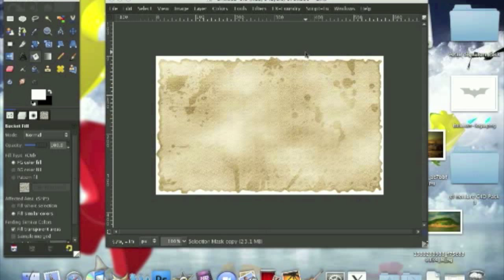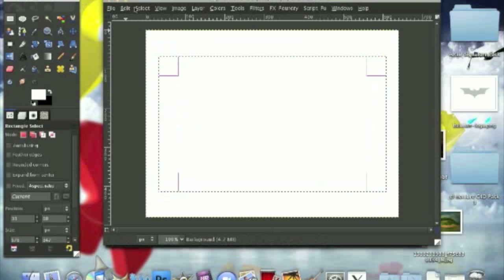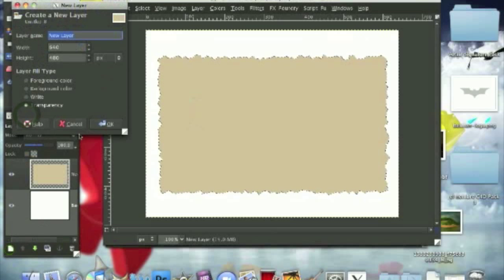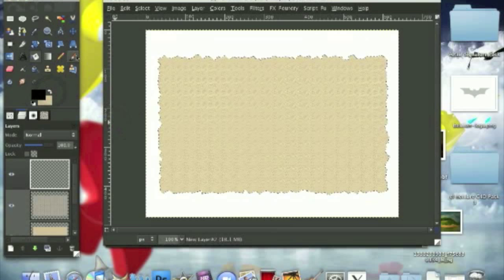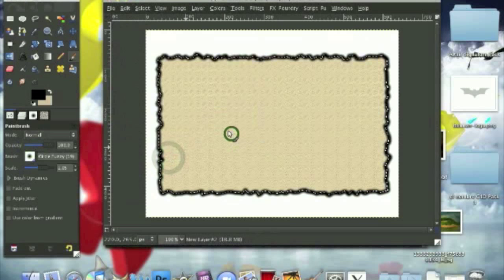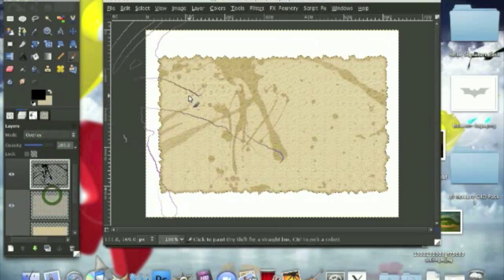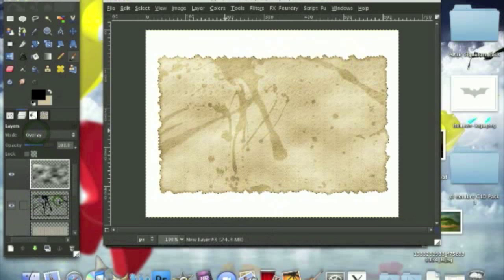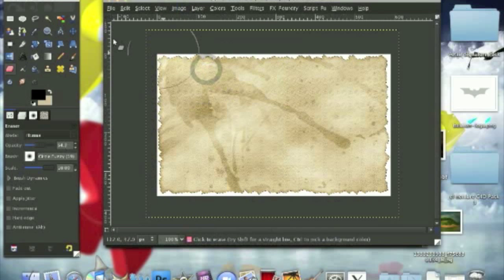How to Create Your Own Texture in GIMP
Pattern:
Rust pattern (10)